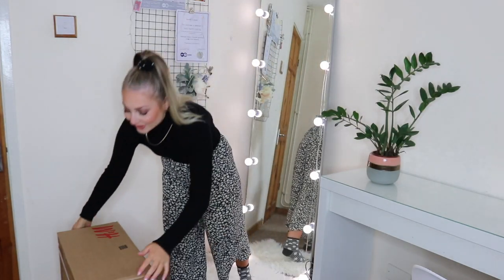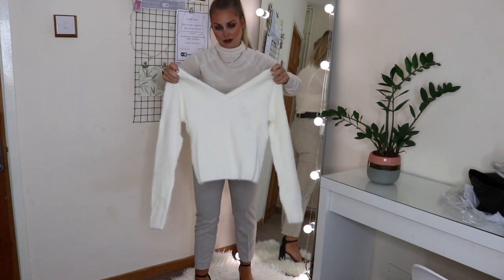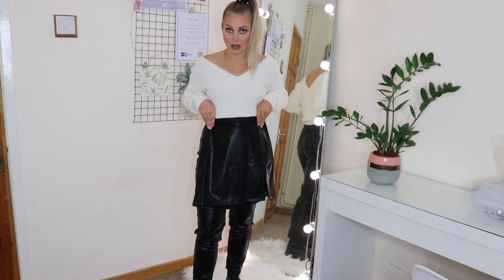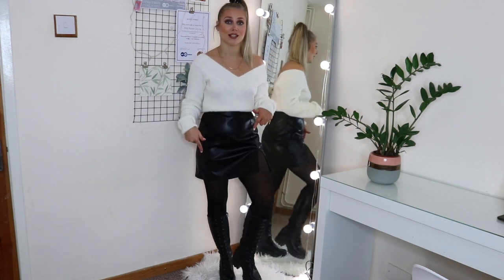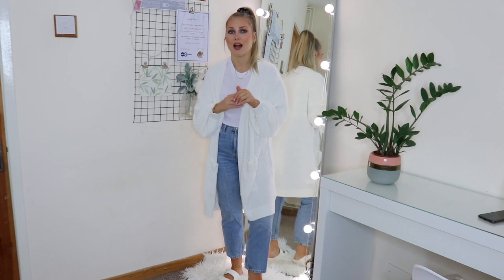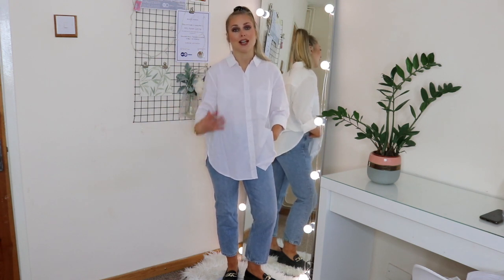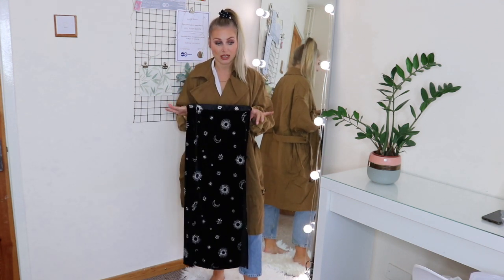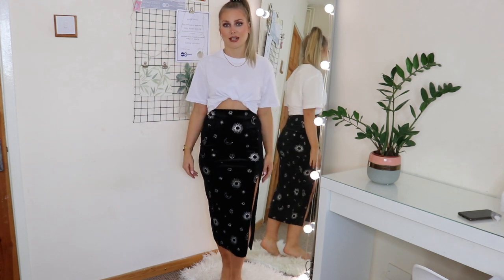H&M Show & Tell Haul A/W 2020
More fashion videos! I did a BIG order on H&M, lets see what they have to offer this season. I think these are my favourite type of video to watch at the moment.

PRODUCT LINKS
Leather Skirt
White Cardigan
T shirt
Puffer Jacker
Cotton Shirt
Lace Up Boots
Fine Knit Top
Trench coat
V Neck Jumper
Leather Trousers
Chunky Loafers

Comment your favourite down below!

BB x